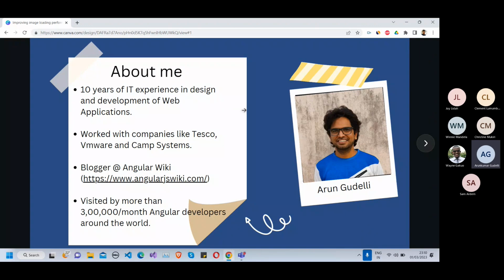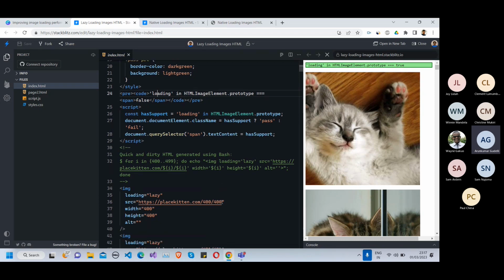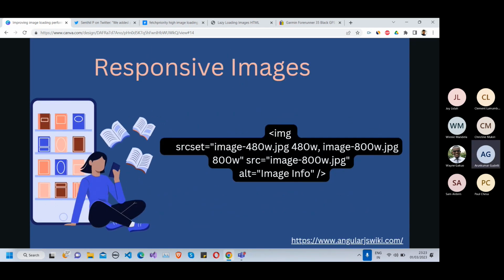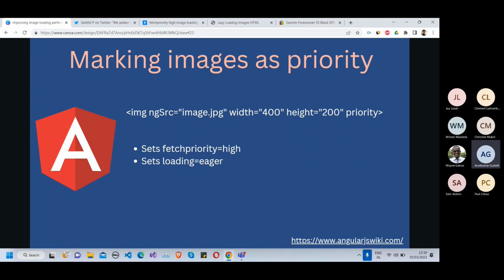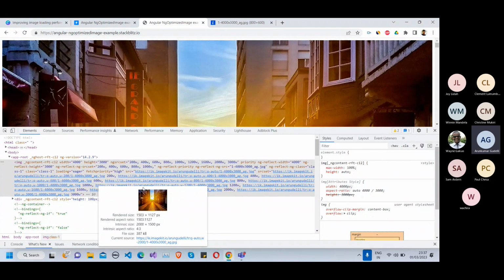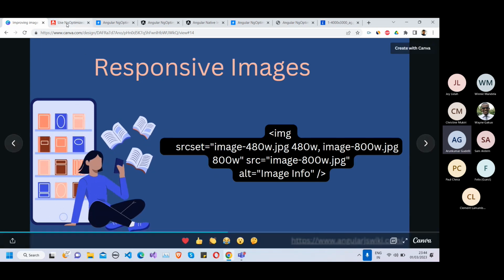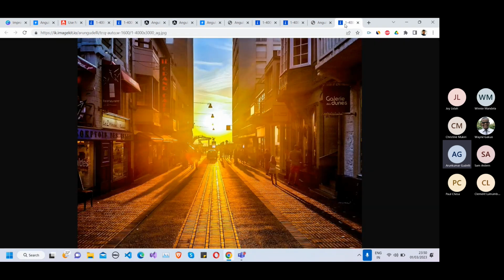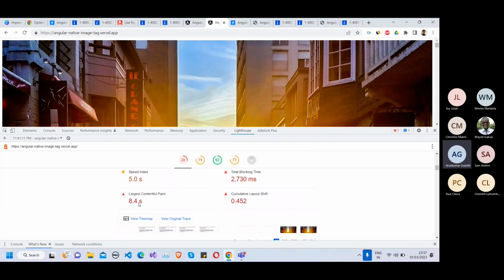Improving Image Loading Performance in your Angular apps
In this session, Arunkumar talks on how to improve image loading in your Angular apps and how to make use of Angular's NgOptimizedImage directive.